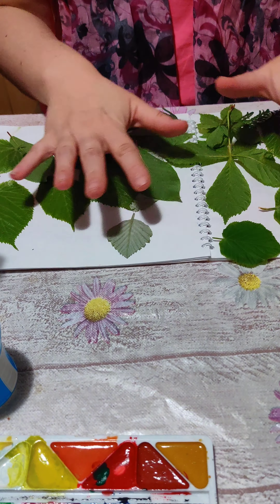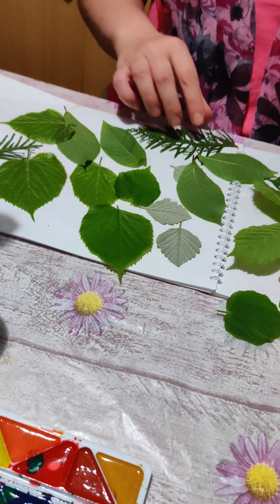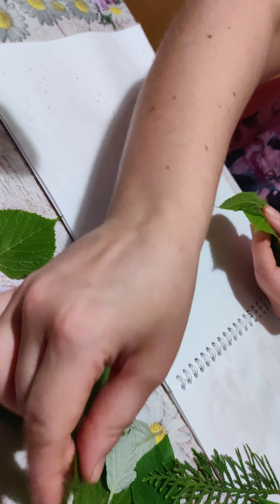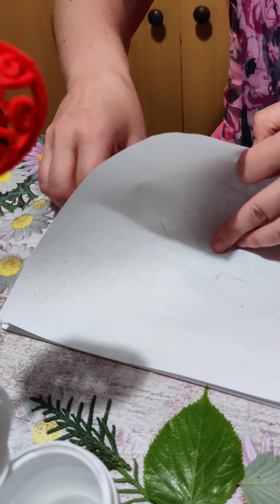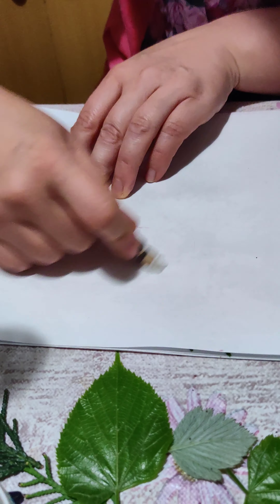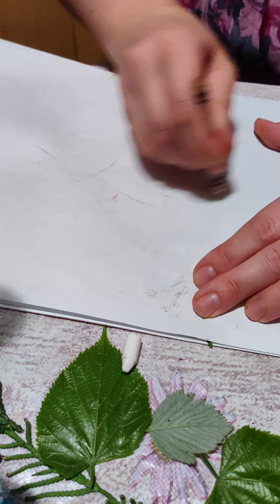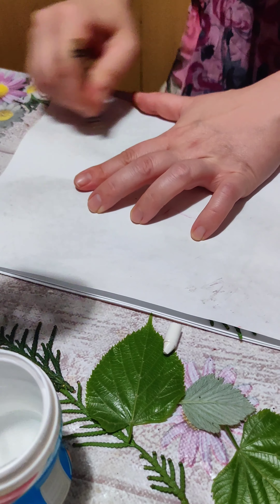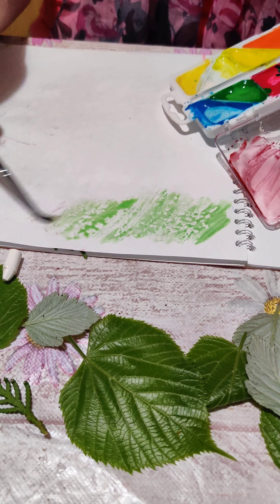crafts with leaves